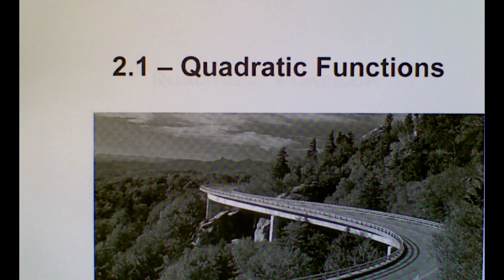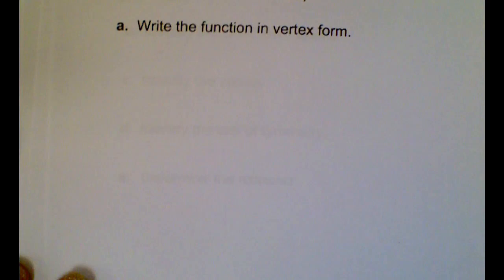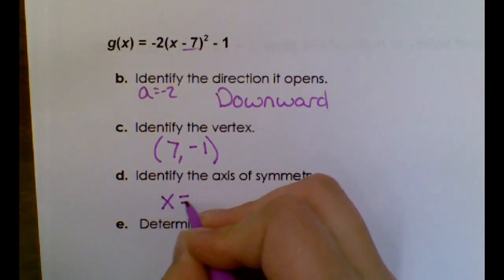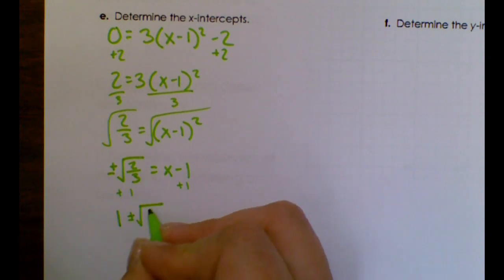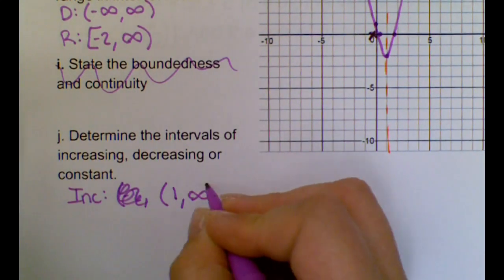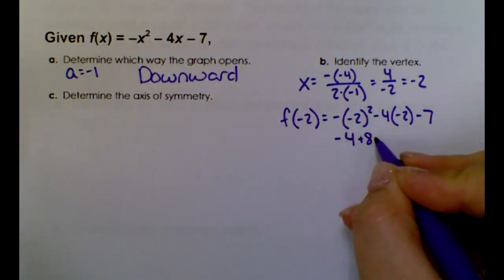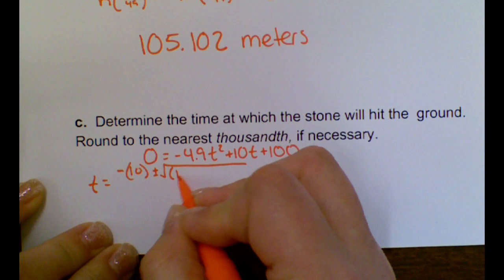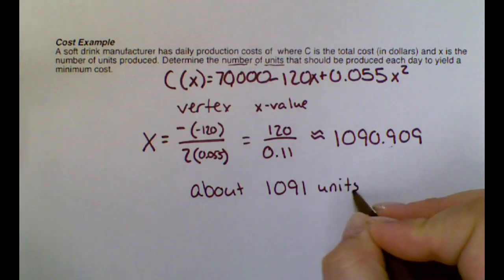Precalculus Section 2.1 - Graphing Quadratics